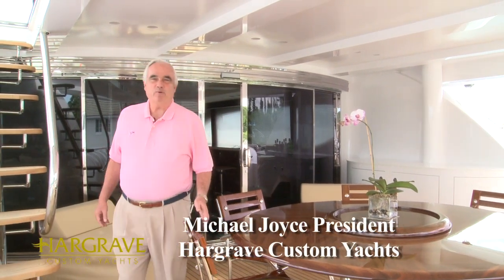Mike Joyce invites you to visit the FLIBS 2011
Mike Joyce invites you to visit Hargrave's display during the Fort Lauderdale Iinternational Boat Show 2011